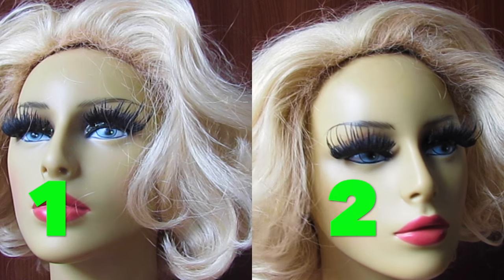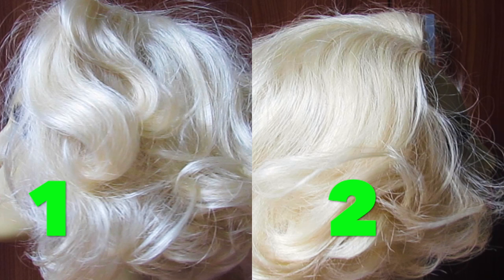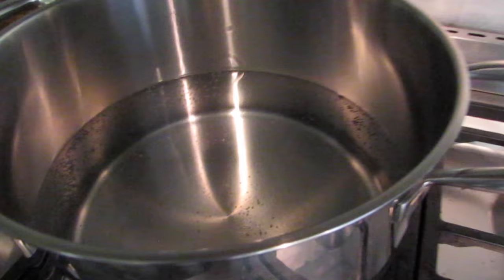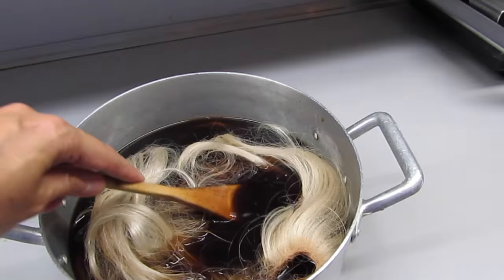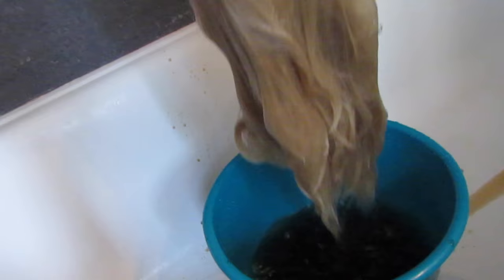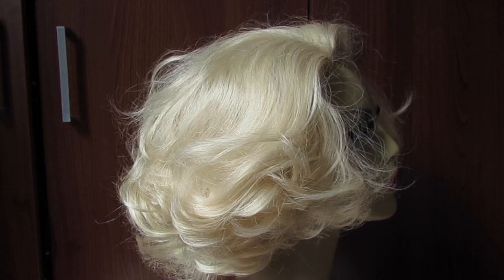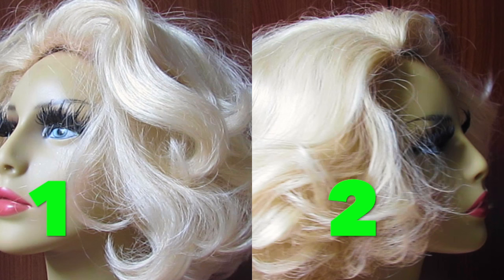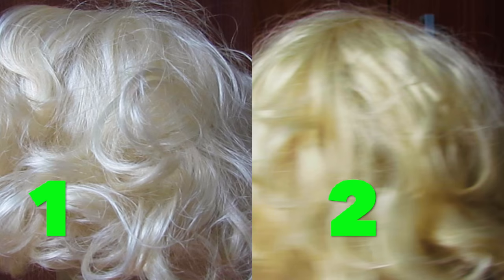TUTORIAL DIY HOW TO DYE A SYNTHETIC WIG WITH COFFEE